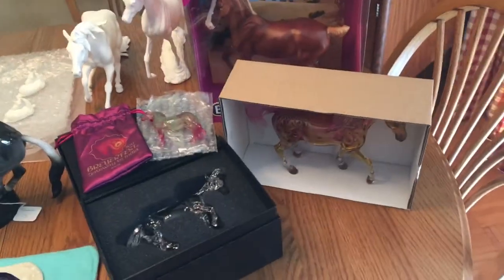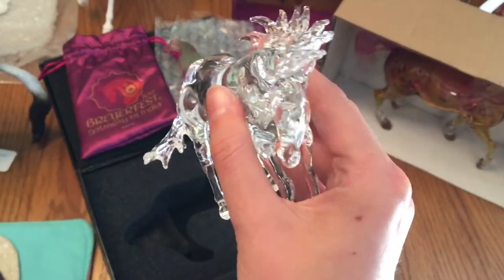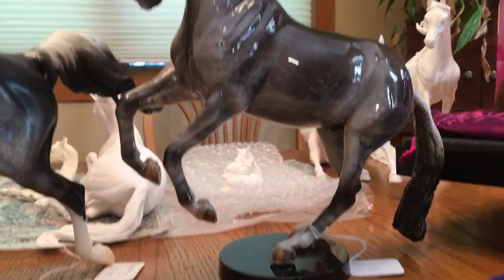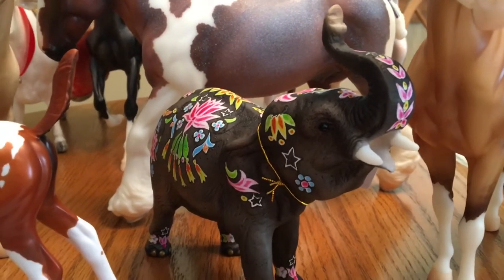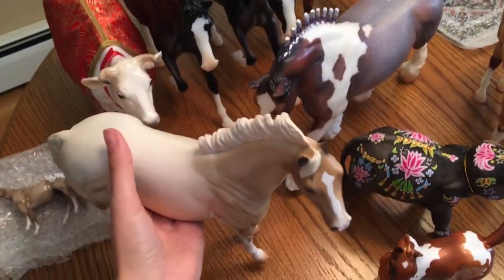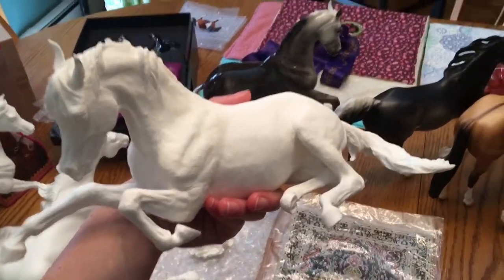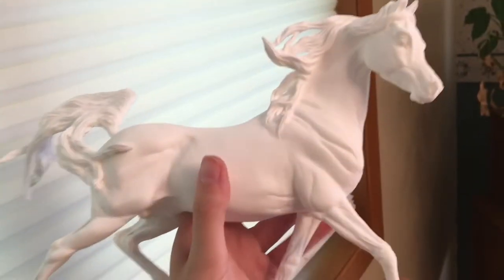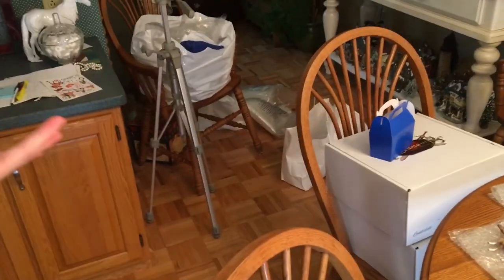Breyers, Resins, & Stones, Oh My! - Our BreyerFest 2017 Haul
In the last of this year's BreyerFest videos, we go over both our personal AND business loot from this year.

Paint Pony Studios - Your Friendly NEIGH-borhood Model Horse Source!